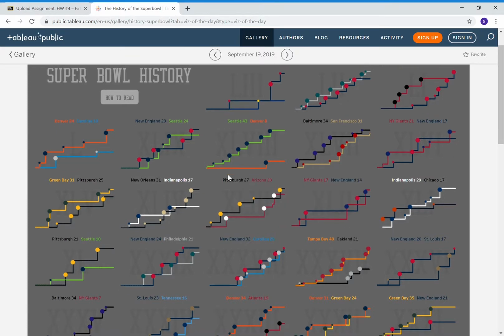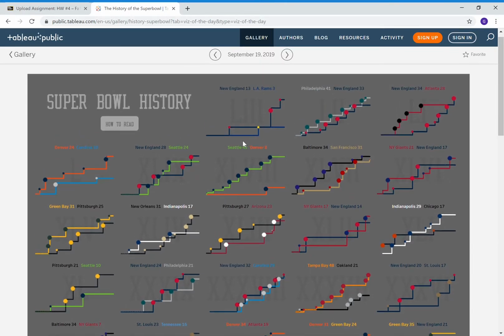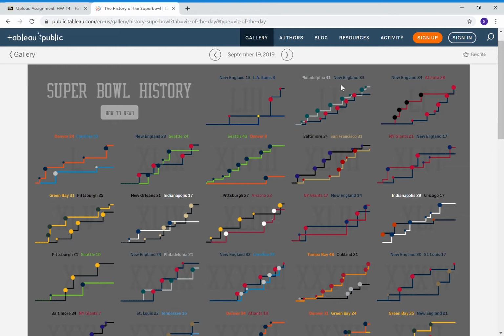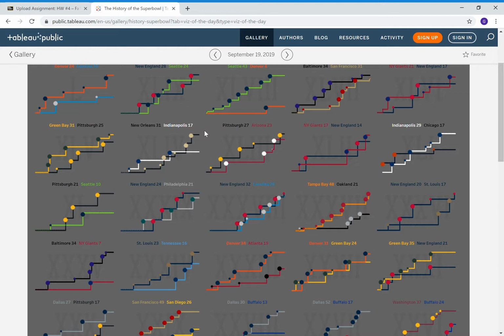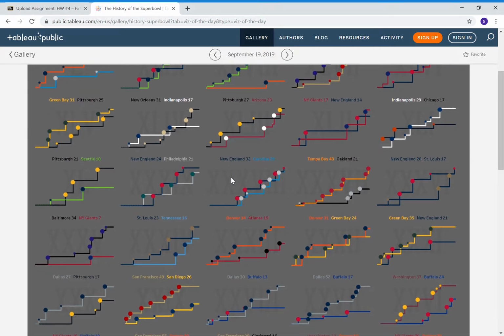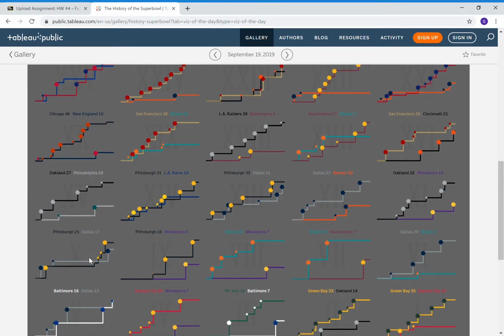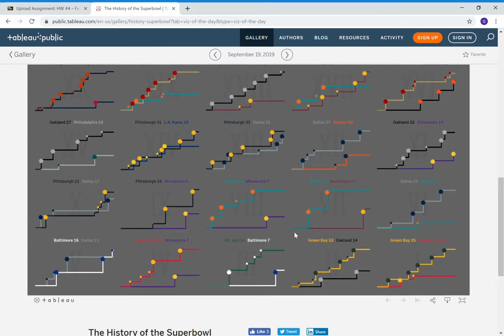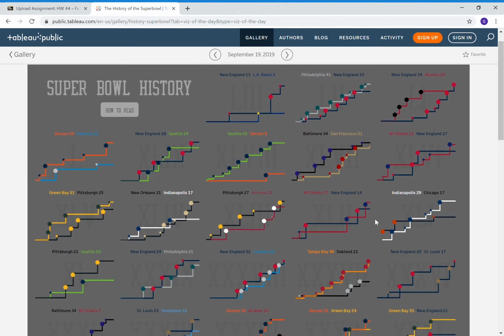The History of the Superbowl Tableau Public Google Chrome 2019 09 25 20 34 36